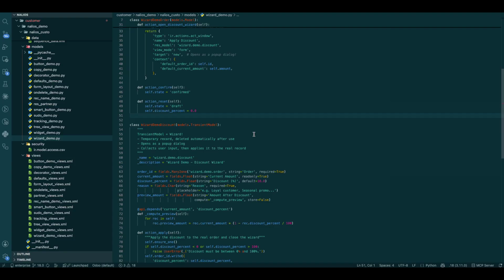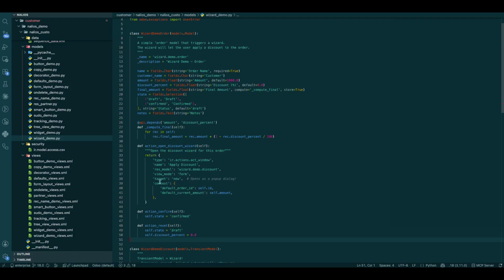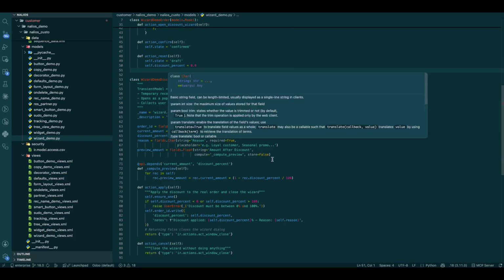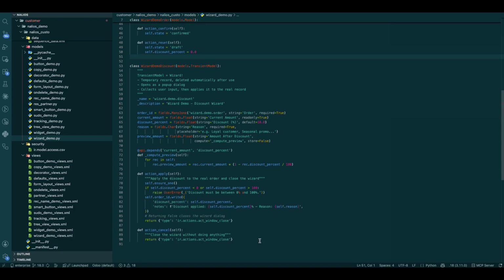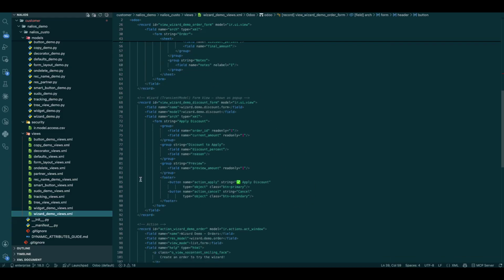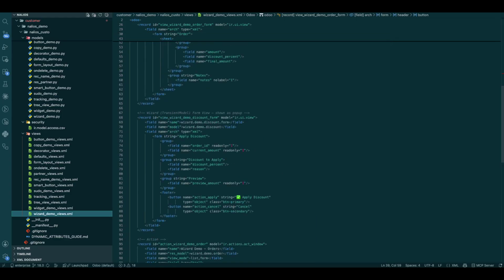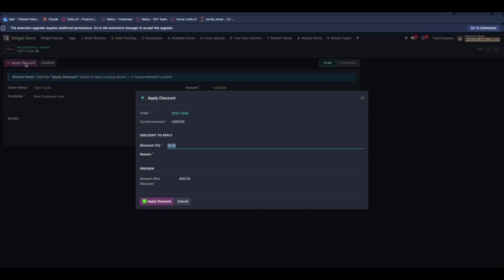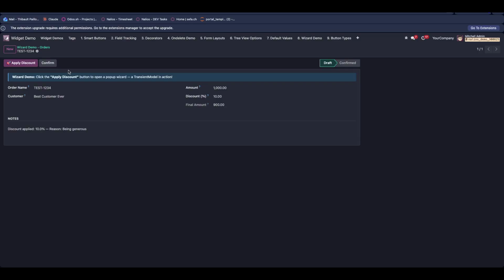Odoo Tuto #45 : Creating Custom Wizards for Features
In this video, I'll show you how you can create a custom wizard to trigger actions for your feature, and I'll also cover up how you can make a good layout for it.